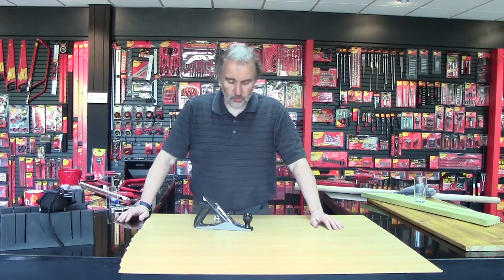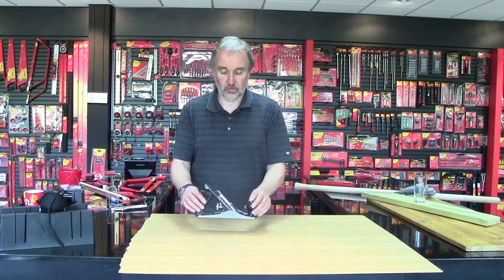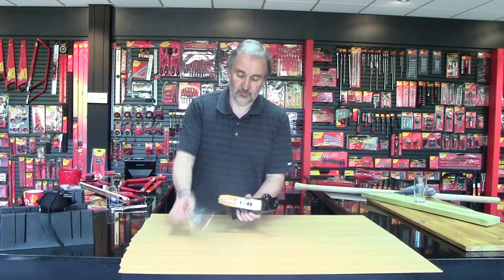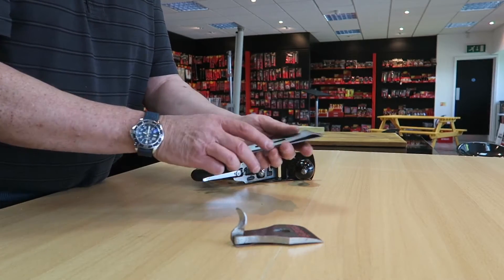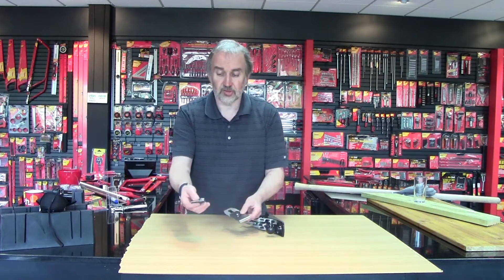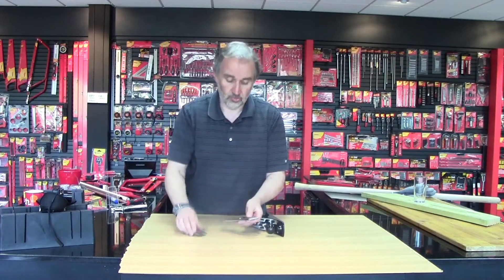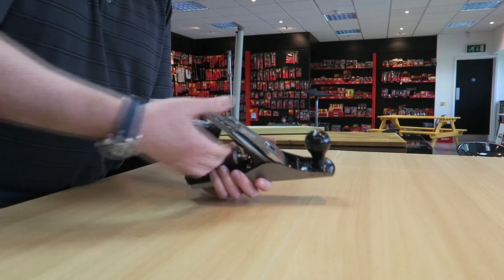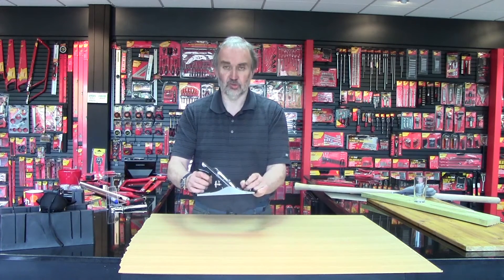How do I adjust/sharpen my Smoothing Plane?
In this video our DIY expert will answer questions sent by you directly from our website. Today he is using a No.4 Smoothing Plane (Stock Code: E0100, E0150).